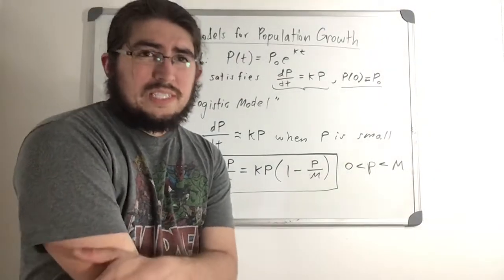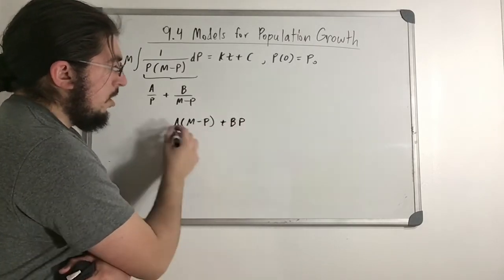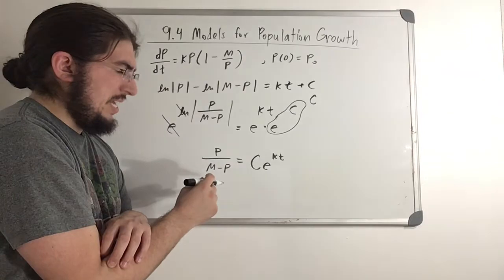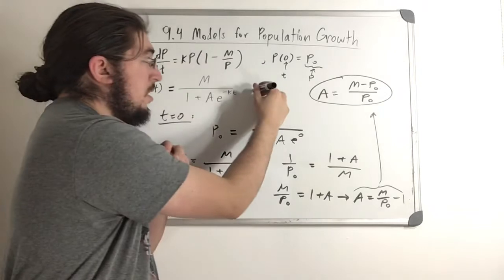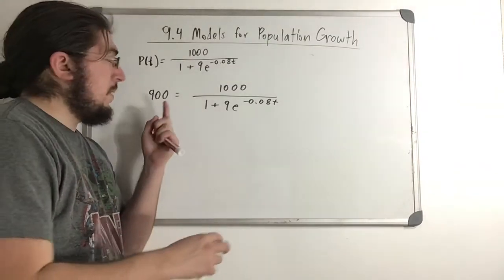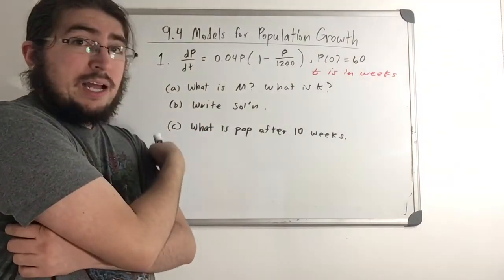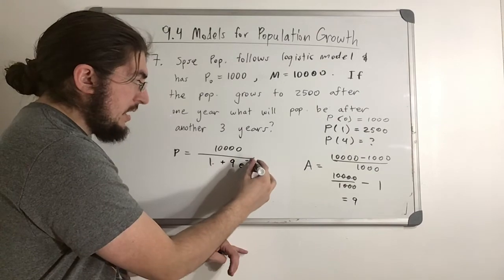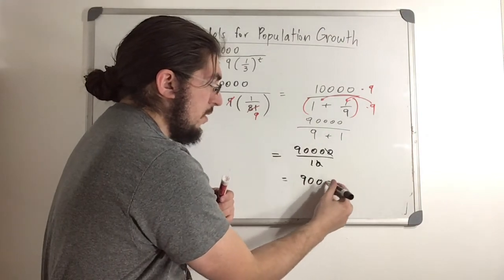Models of Population Growth and the Logistic Model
Lecture on 9.4 from Stewart for Calculus 2